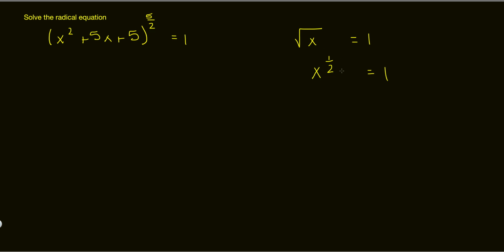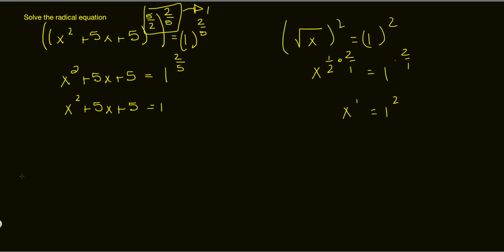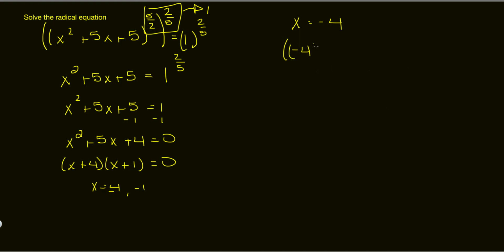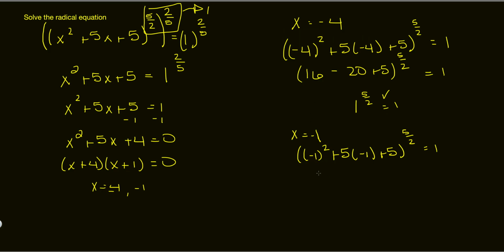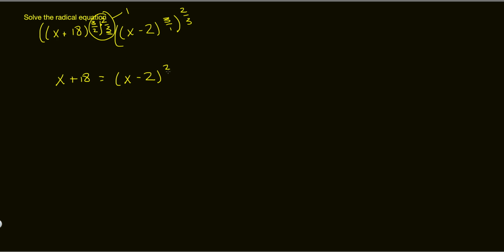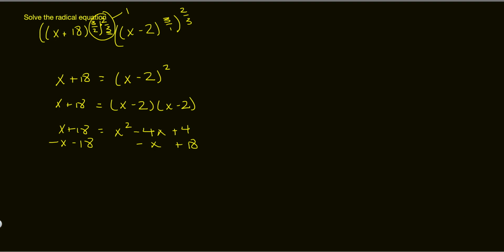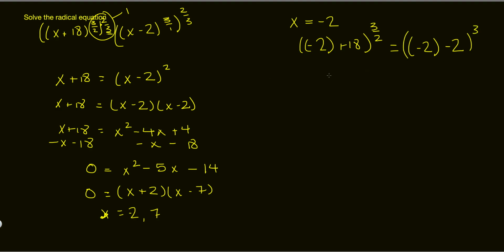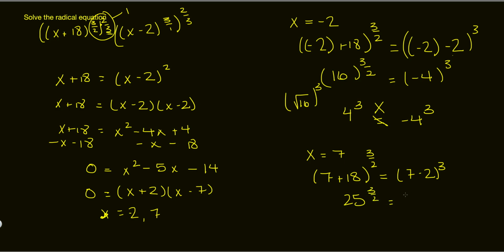enVision Algebra 2 Topic 5-4 Example 4 Solve Equations with Rational Exponents